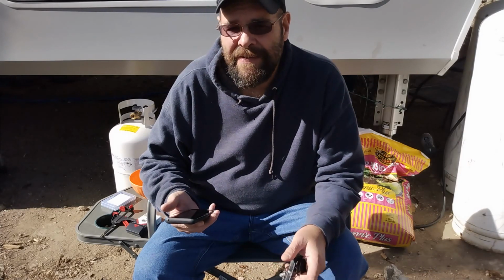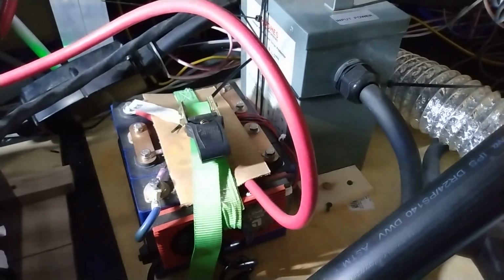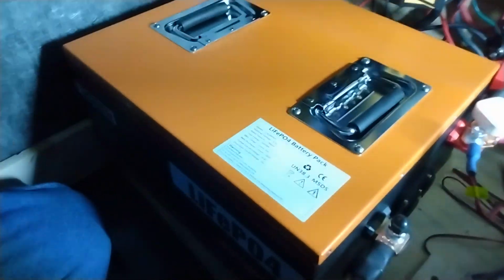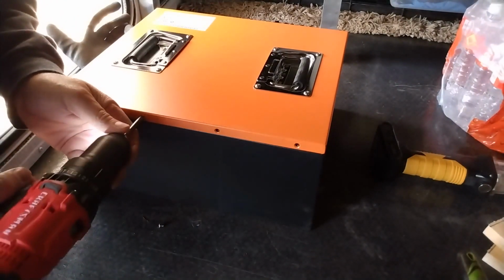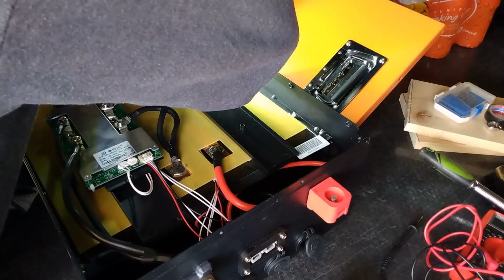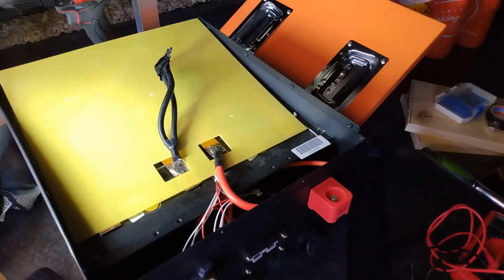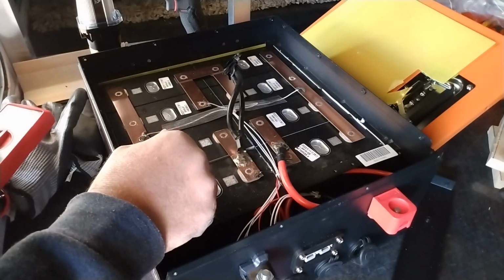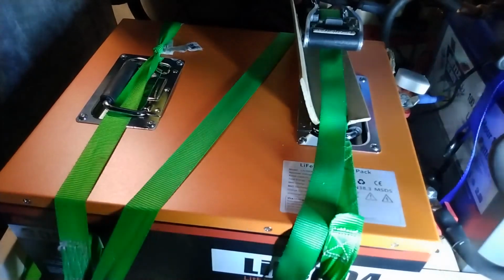Cloud Energy 300 AH Lifepo4 12 volt battery tear down and test ( if cells are balanced )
Ok we got a 300 AH cloudy energy 12-volt battery and it pulled 283 AH at 10.4 volts ( inverter shut down ) I want to open it up to check cell balance
they're were and build quality was good, I didn't care for the bus bar size, and Anderson 50 connection cable is only 9 Gauge which is good for 35 to 40 amps not 50